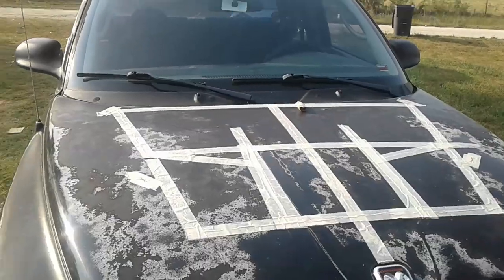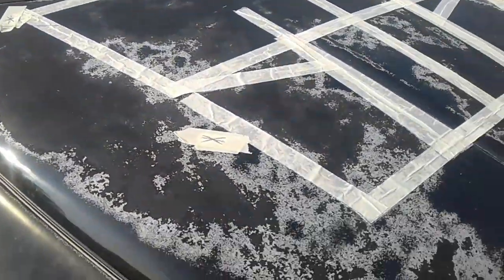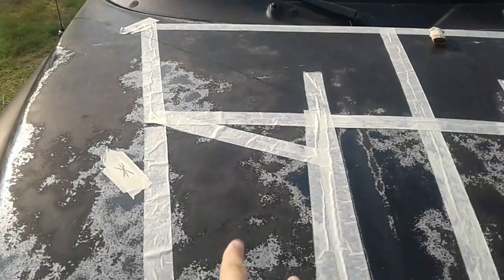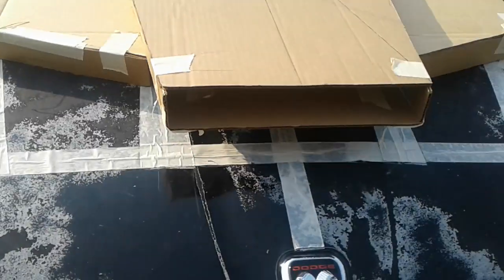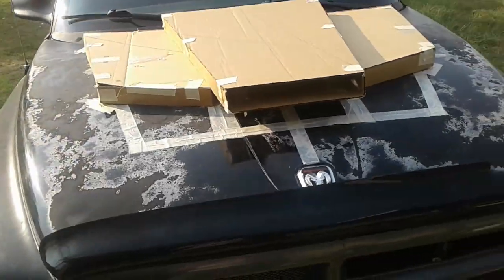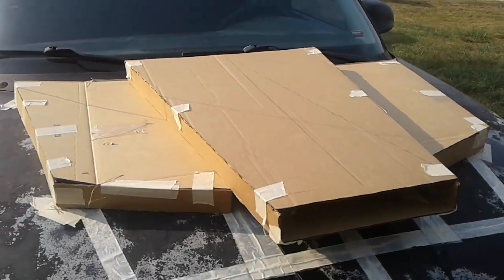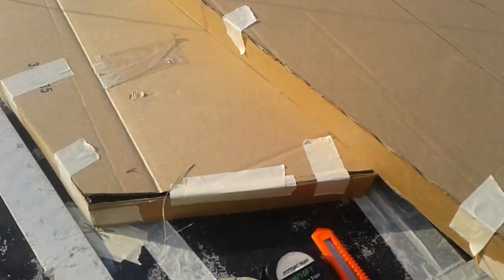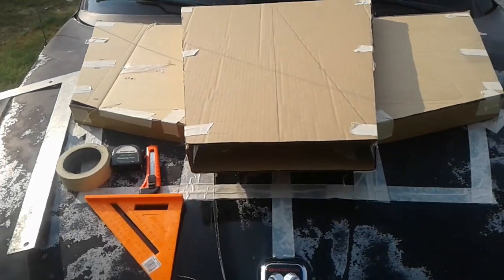How to Custom Hood Scoop for less than 100$* PART 1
Today on the Poor Inventor Youtube channel I will demonstrate the first steps into making your own custom hood for less than 100 dollars... follow along abd in the next coming weeks we will be fiberglassing and getting the general shape onto the hood.